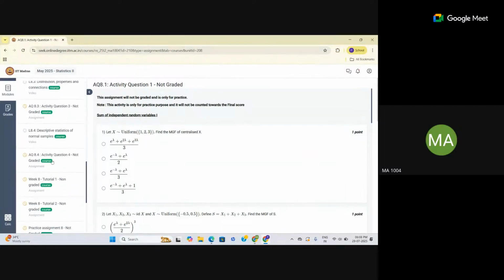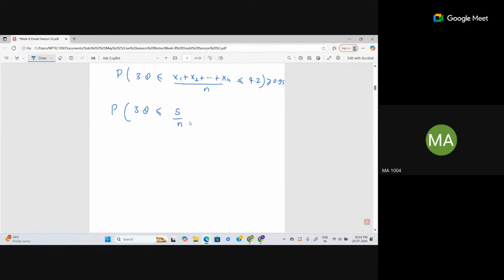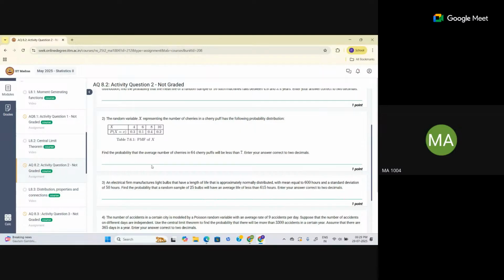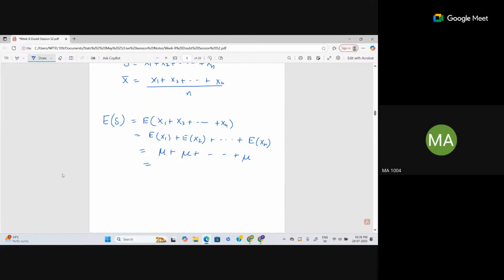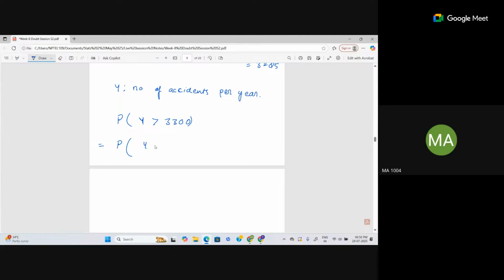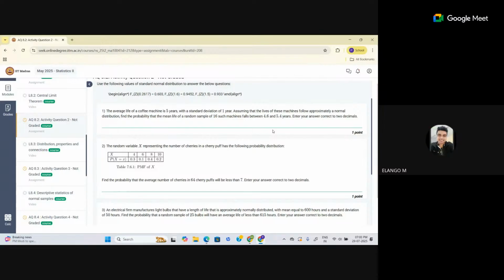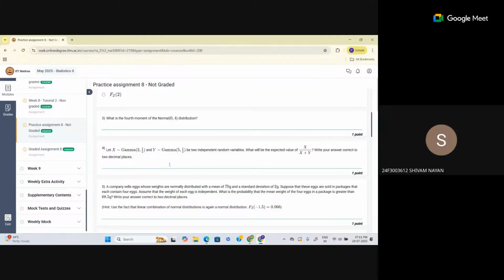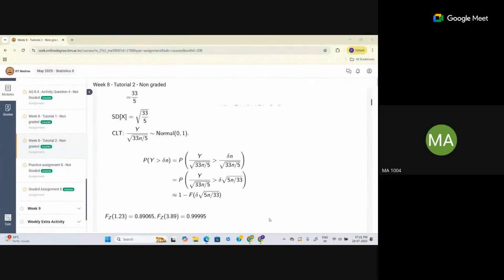Week-8 Doubt Session